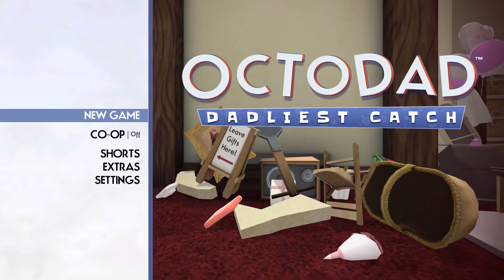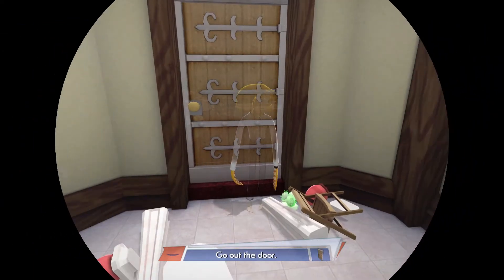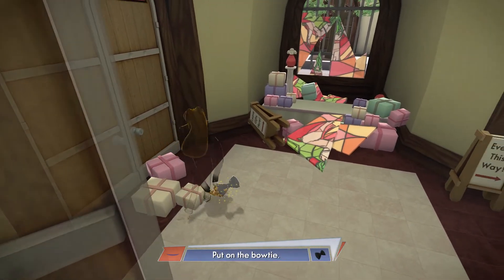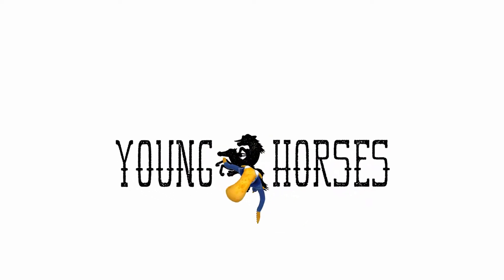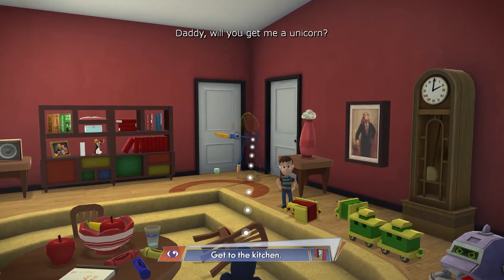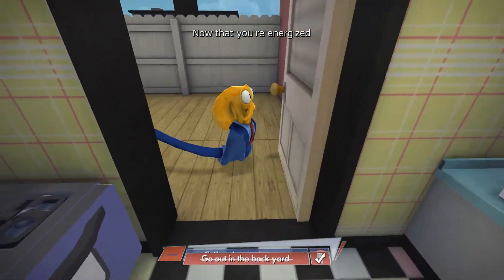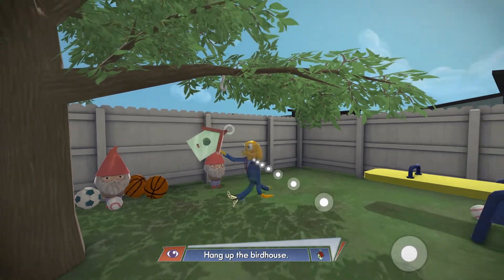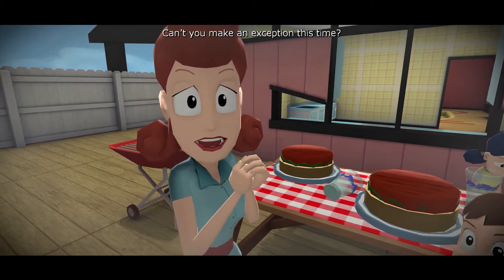OctoDad #1- He’s So Grabby...